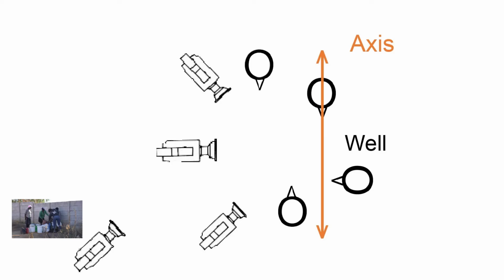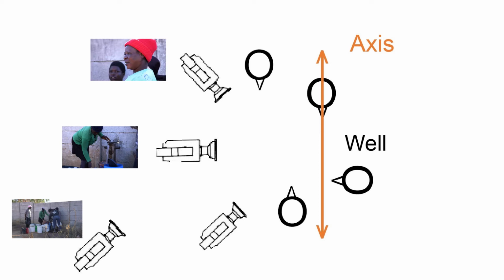3.5 Where to Put the Camera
How to know where to put the camera when filming a sequence.